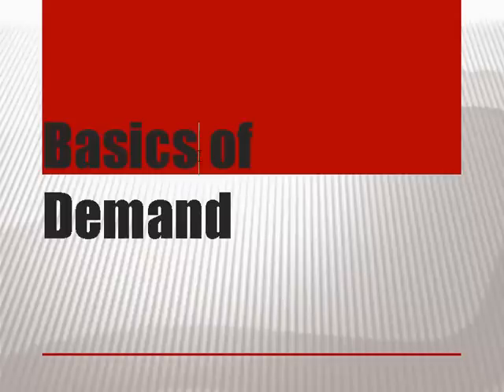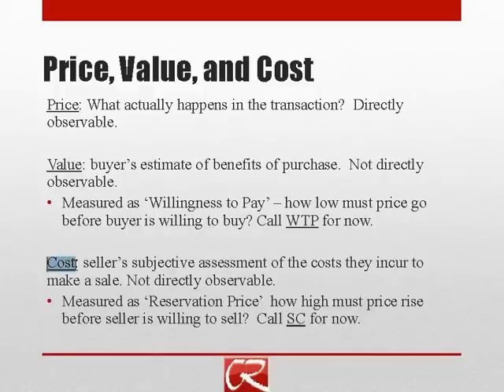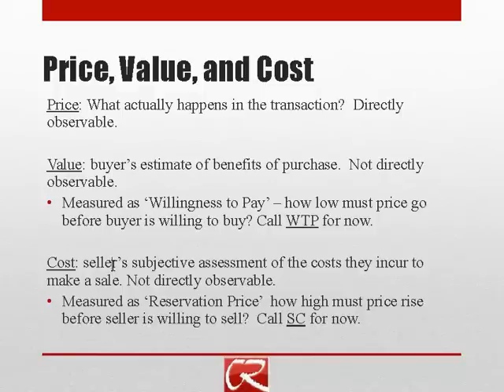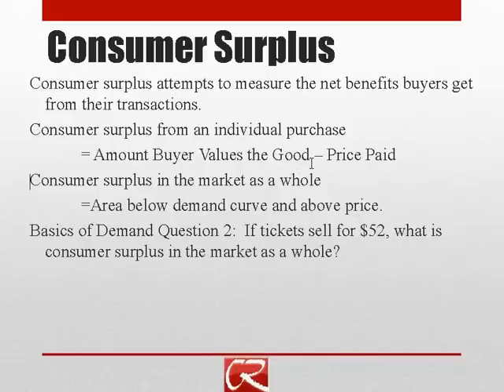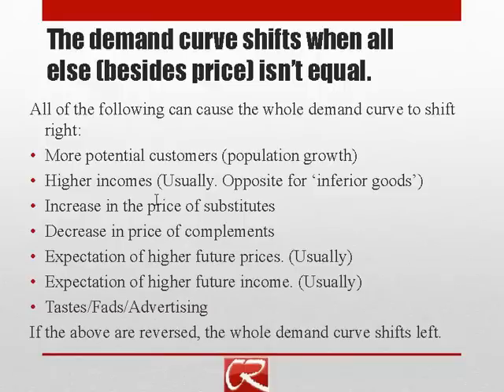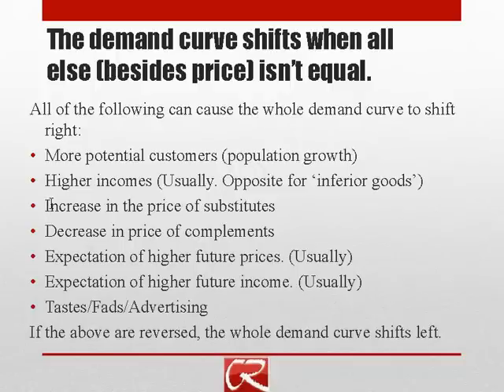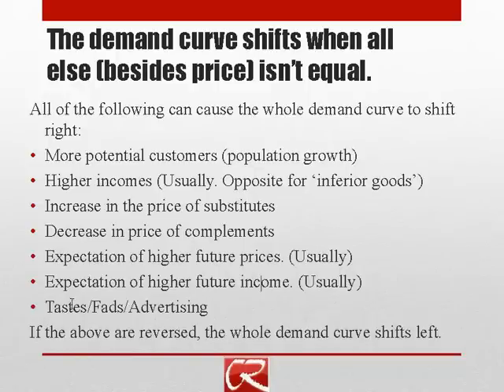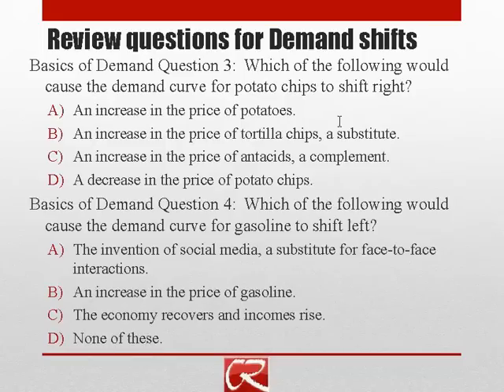Advanced Version of Demand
Price vs. Value vs. Cost.  Willness to pay as a measure of value.  Demand schedule.  Demand curve.  Consumer surplus.  Shifters of the demand curve.